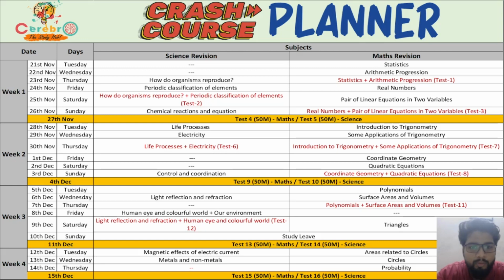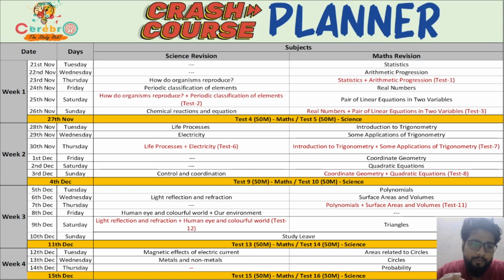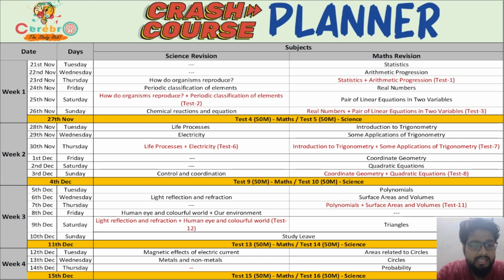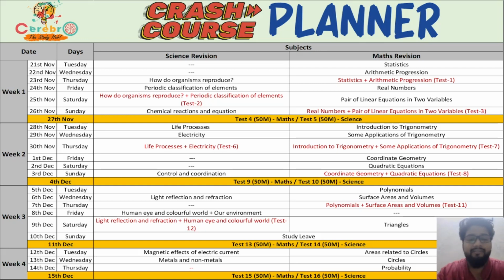Crash Course|Class 10 CBSE Math & Science in 30 Days!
🔍Unlock Academic Excellence with Cerebro Study Hub's 30-Day Crash Course for Class 10 CBSE Math and Science! 📚

Are you ready to ace your Class 10 CBSE exams in just 30 days? Join us at Cerebro Study Hub, Nerul, Navi Mumbai, for an intensive crash course meticulously crafted to ensure your success in Mathematics and Science.

🎯What to Expect:
- Comprehensive syllabus coverage in just 30 days.
- Expert tutors from Cerebro Study Hub guide you through key concepts.
- Targeted strategies for Class 10 CBSE board exams in Math and Science.

🌐About Cerebro Study Hub:
At Cerebro, we believe in transforming education into an empowering experience. With a team of dedicated tutors and a proven track record of academic excellence, we've designed this crash course to help you confidently face your Class 10 CBSE exams.

🚀Why Choose Cerebro's Crash Course?
- Proven success with past students excelling in CBSE exams.
- Interactive and engaging teaching methods.
- Personalized attention to address individual learning needs.